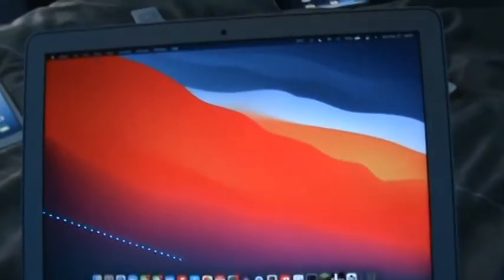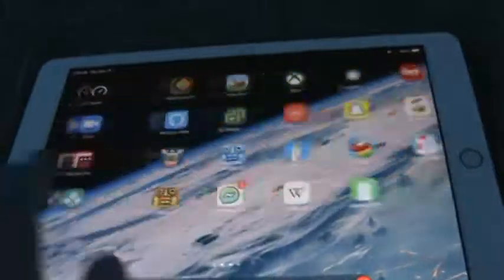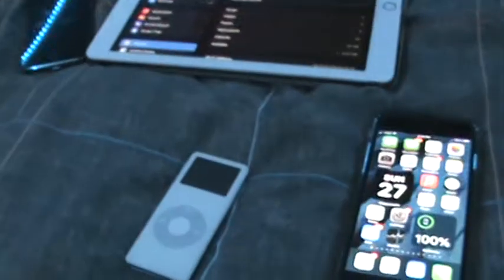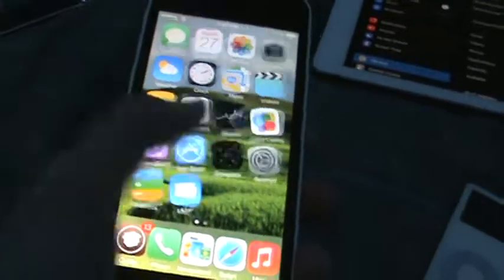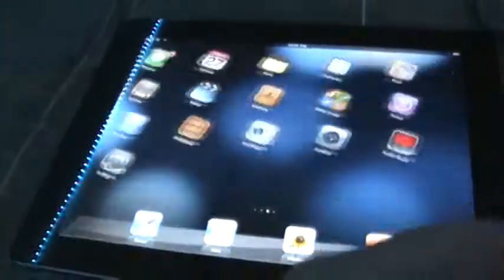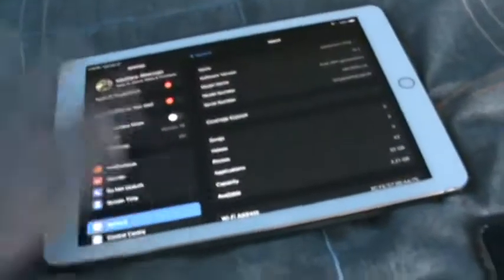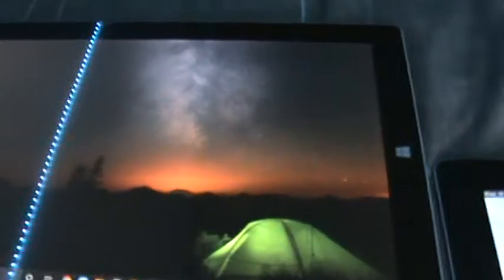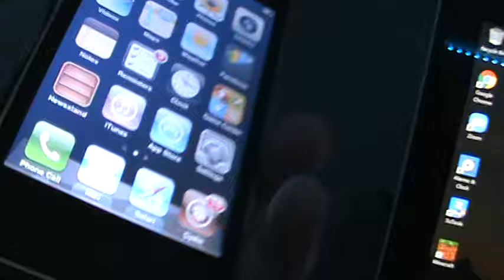My Technology Collection (Updated 2021)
I now have 11 devices!!! I will continue to collect more devices on eBay. Let me know what you would like me to do with a specific device. Enjoy!